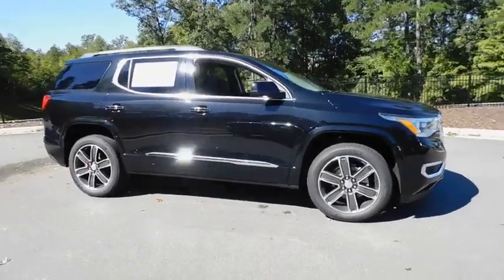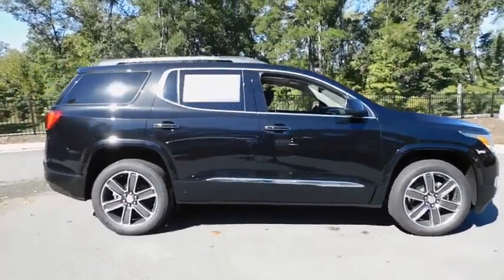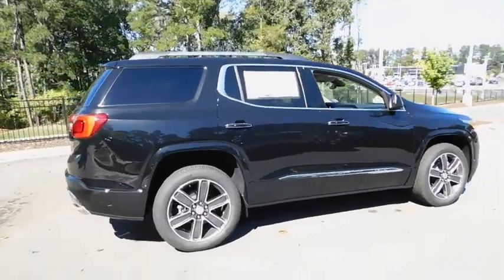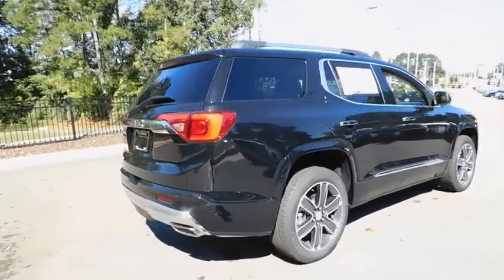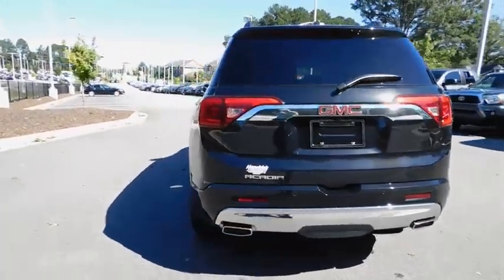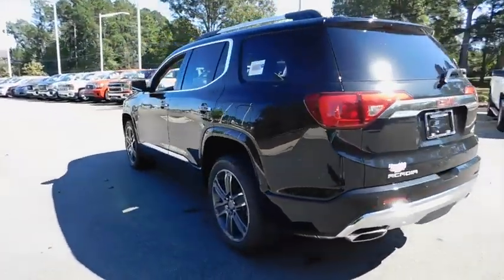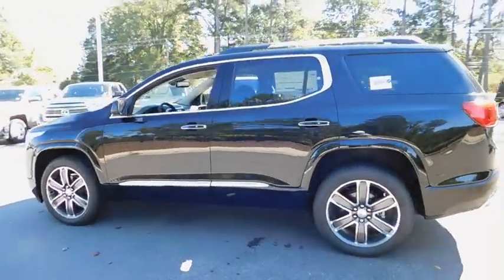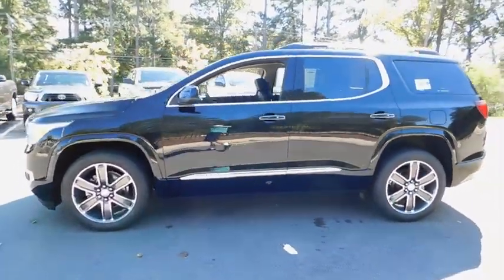2019 GMC Acadia Durham, Chapel Hill, Raleigh, Cary, Apex, NC G148325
2019 GMC Acadia
2019 GMC Acadia FWD 4dr Denali - Stock#: G148325 - VIN#: 1GKKNPLS5KZ148325

409 S Roxboro St.

Heated Seats, NAV, 3rd Row Seat, Sunroof, Quad Seats, Power Liftgate, Alloy Wheels, ENGINE, 3.6L V6, SIDI, DOHC, Tow Hitch. EPA 25 MPG Hwy/18 MPG City! EBONY TWILIGHT METALLIC exterior and JET BLACK interior, Denali trim. : Approx. Original Base Sticker Price: $50,000*. KEY FEATURES INCLUDE: Third Row Seat, Quad Bucket Seats, Power Liftgate Onboard Communications System, Aluminum Wheels, Privacy Glass, Remote Trunk Release, Keyless Entry, Child Safety Locks, Steering Wheel Controls. OPTION PACKAGES: TECHNOLOGY PACKAGE includes (UVH) Surround Vision System, (KSG) Adaptive Cruise Control - Advanced and (UGN) Forward Automatic Braking, SUNROOF, DUAL SKYSCAPE 2-PANEL POWER with tilt-sliding front and fixed rear with sunscreen, ENGINE, 3.6L V6, SIDI, DOHC with Variable Valve Timing (VVT) (310 hp [231.1 kW] @ 6600 rpm, 271 lb-ft of torque @ 5000 rpm [365.9 N-m]) (STD), TRANSMISSION, 6-SPEED AUTOMATIC (STD), AUDIO SYSTEM, 8 DIAGONAL COLOR TOUCH SCREEN NAVIGATION WITH GMC INFOTAINMENT SYSTEM, AM/FM/SIRIUSXM USB ports, auxiliary jack, Bluetooth streaming audio for music and most phones, advanced phone integration featuring Apple CarPlay, Android Auto and voice-activated technology for radio and phone (STD). GMC Denali with EBONY TWILIGHT METALLIC exterior and JET BLACK interior features a V6 Cylinder Engine with 310 HP at 6600 RPM*. EXPERTS CONCLUDE: Great Gas Mileage: 25 MPG Hwy. BUY FROM AN AWARD WINNING DEALER: This dealership is a member of the Hendrick Automotive Group Pricing analysis performed on 10/11/2018. Horsepower calculations based on trim engine configuration. Fuel economy calculations based on original manufacturer data for trim engine configuration. Please confirm the accuracy of the included equipment by calling us prior to purchase.